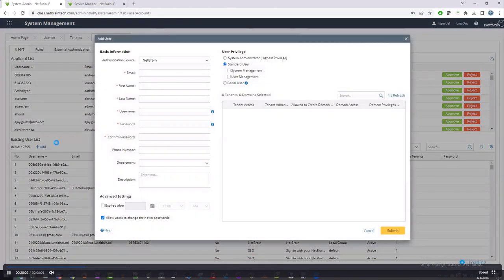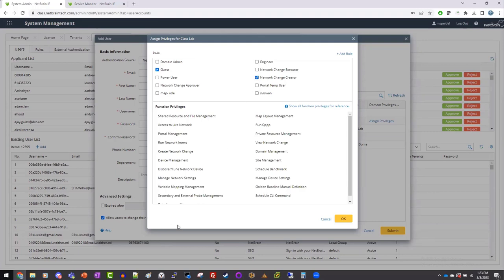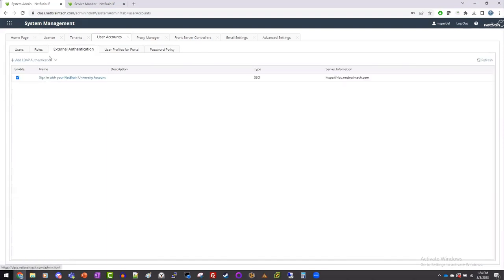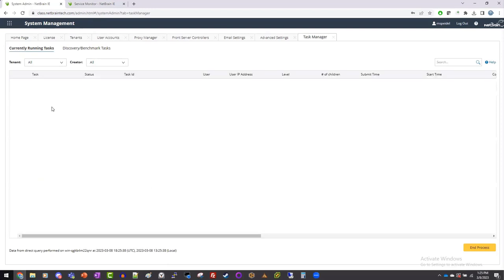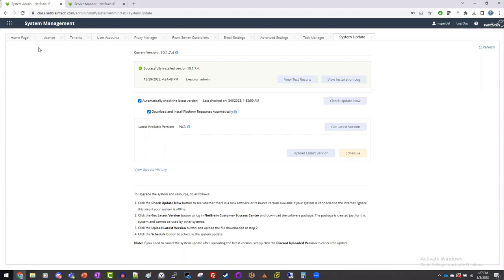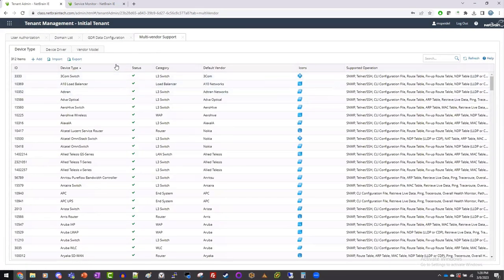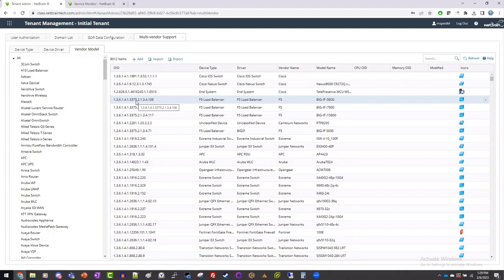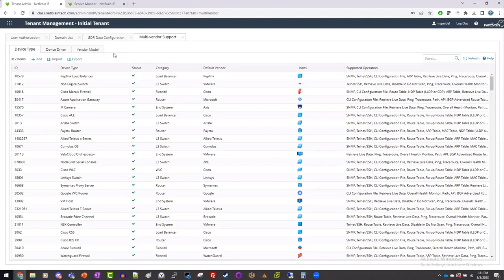Part 3 Tenant level 20:00 ~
ADD user Priv level
Auth  TACAS+, LDAP,AD, single sign on
Password requirements
Updates current ver auto update
Tenant management
GDR data config  vendor device supported